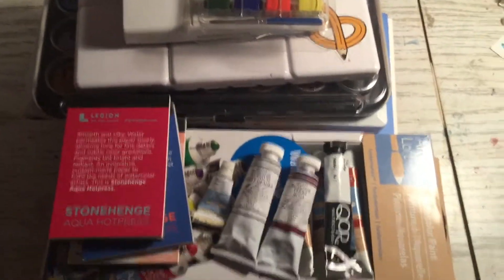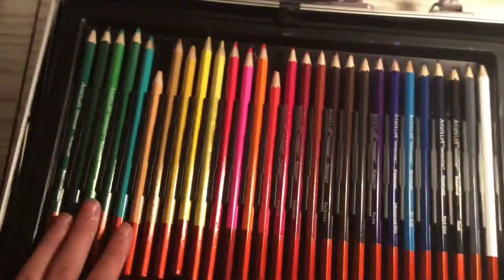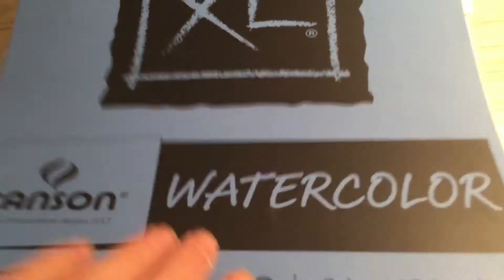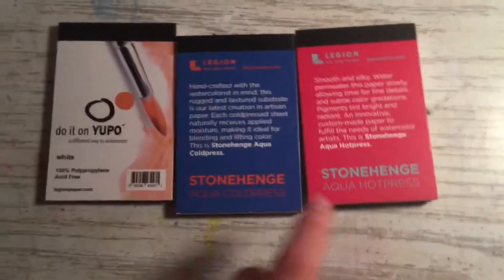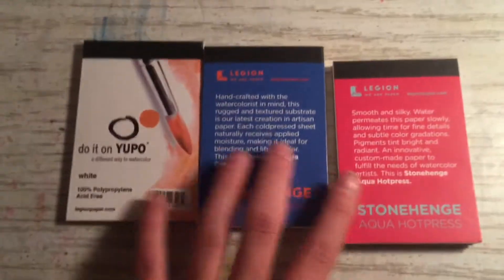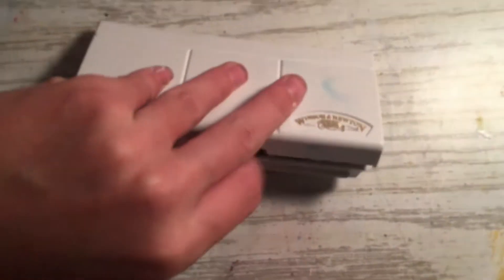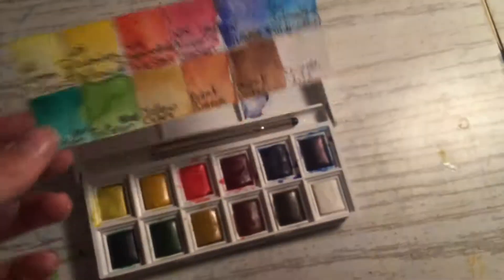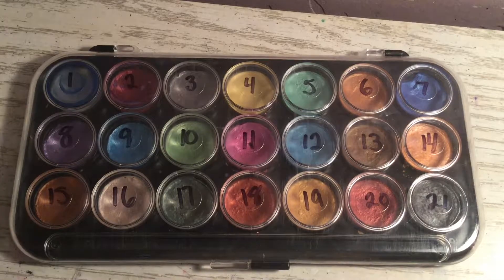Watercolor Collection Tour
I have a bunch of watercolors so I decided to share them!